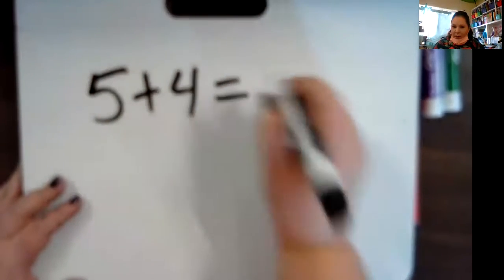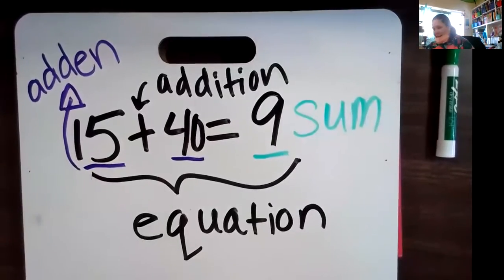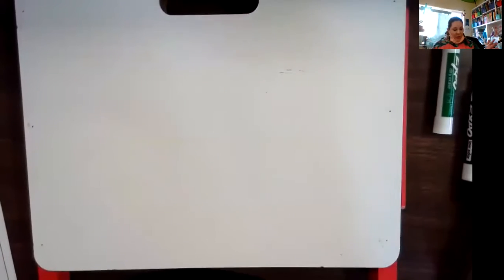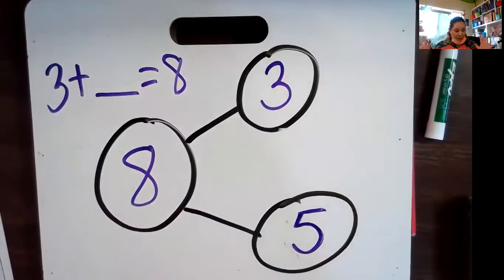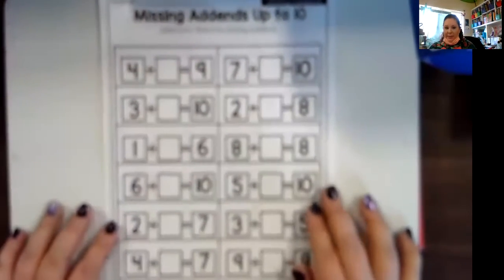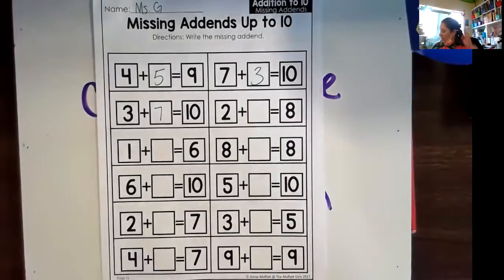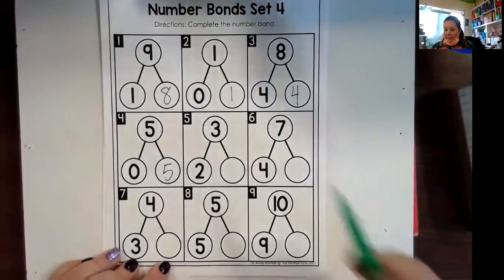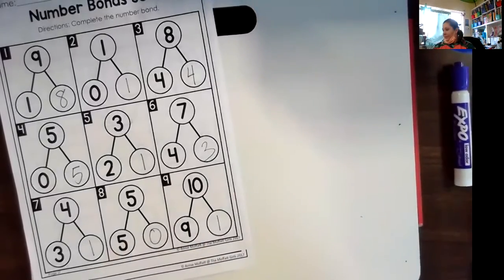11 13 1st Grade Unit 2 Lesson 8